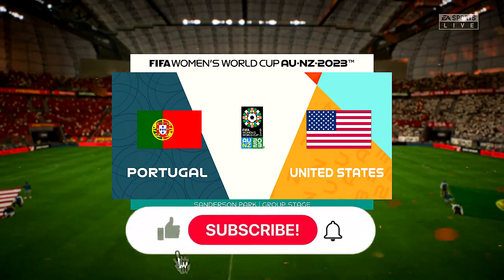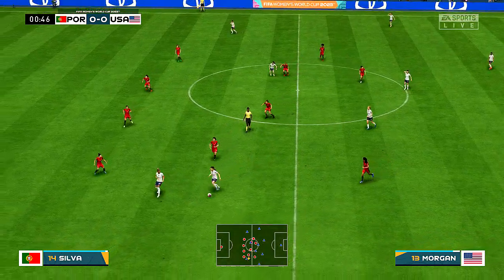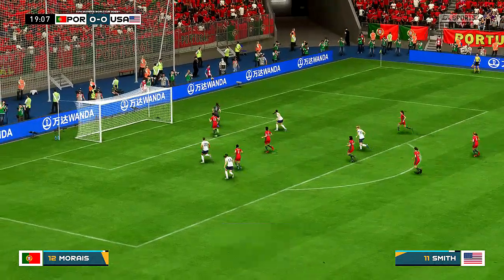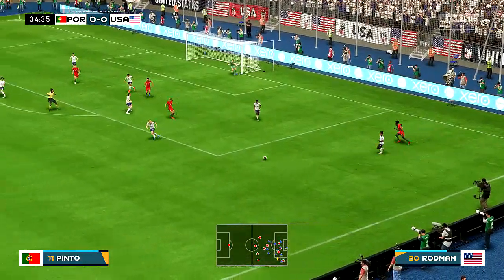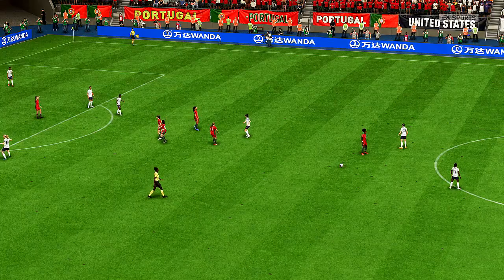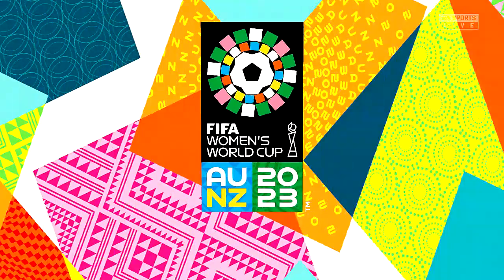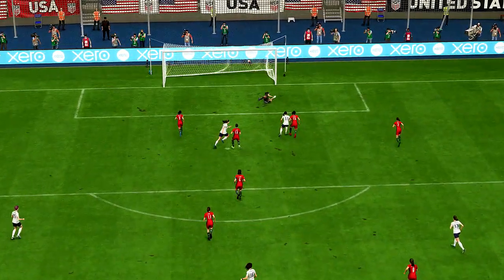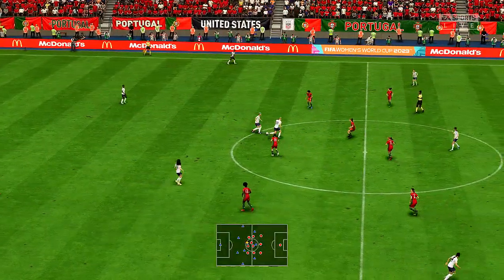FIFA Women's World Cup 2023 AUS/ZNL Prediction Showcase | Portugal vs. United States (FIFA '23 Sim)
The defending champions USA Women will attempt to seal their place in the last-16 of the Women's World Cup 2023 when they go head-to-head with Portugal Women on Tuesday.

The Selecao das Quinas also have aspirations of reaching the knockout rounds after picking up maximum points on Matchday Two.

After beginning their first Women's World Cup finals appearance with a 1-0 defeat to the Netherlands, Portugal kept their last-16 hopes alive with a win over Vietnam on Thursday.

Telma Encarnacao opened the scoring for the Selecao das Quinas, before Kika Nazareth added a second in the 21st minute to put her country in complete control.

Despite hitting the woodwork on a couple of occasions and racking up a total of 29 attempts, Portugal were unable to add to their two-goal tally, but they would have still been pleased to claim their first victory at a Women's World Cup.

As a result of the win, Portugal will head into the final game in third position in Group E with one point separating them from the Netherlands and the USA.

They will secure a place in the knockout rounds if they cause a major upset and beat the USA, while a draw will only be enough if the Netherlands suffer an unlikely defeat to Vietnam.

The USA, who have won the World Cup a record five times, will Tuesday's contest in top spot due to their narrow goal difference advantage over the Netherlands.

After cruising to a 3-0 victory over Vietnam on Matchday One, the USA were given a much tougher test when they faced the Netherlands in a rematch of the 2019 final.

The Stars and Stripes trailed at the break following Jill Roord's 17th-minute effort, but they managed to restore parity just after the hour mark through Lindsey Horan, ensuring the contest finished in a 1-1 draw.

Having reached the knockout rounds at all eight previous editions of the Women's World Cup, USA knows that they only need a point from Tuesday's fixture to continue that impressive record.

They will also finish Group E in first place if they equal or better the Dutch result, with the Oranje set to face Vietnam on Matchday Three.

Make sure to drop a "LIKE"👍. Finally SHARE the content of the channel on your socials for others to watch!  Thank you and have a great day!

Remember ESGNation to Sub the channel and turn on NOTFICATIONS so you don’t miss a video!

Appreciate the love and support from you all from watching.

My PSN: ShodIcon